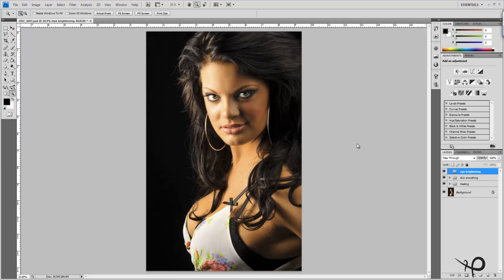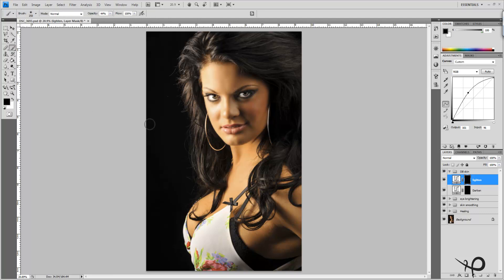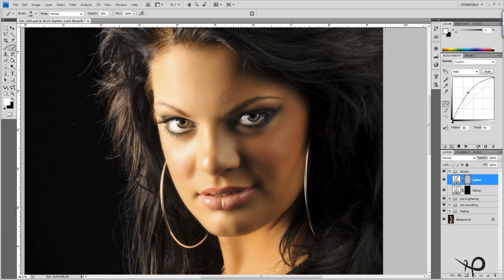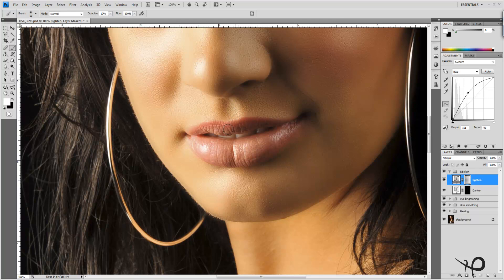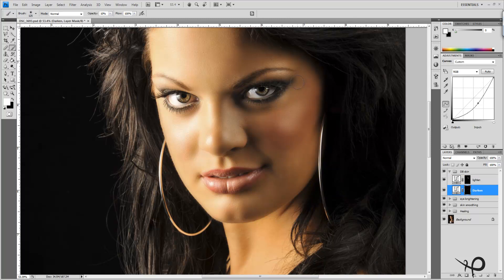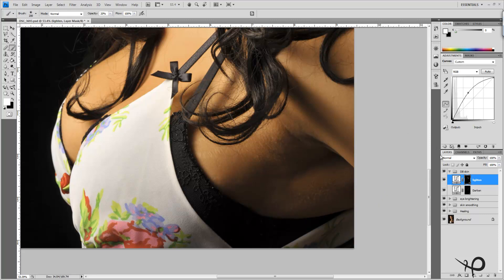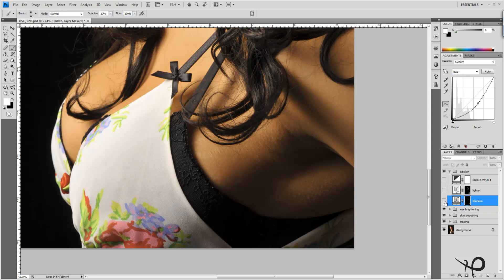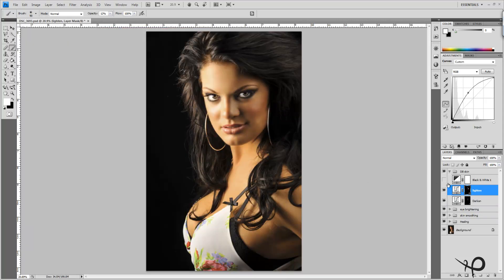dodge and burn with curves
Retouch on Jerrica we discuss dodging and burning using curves layers in this video.